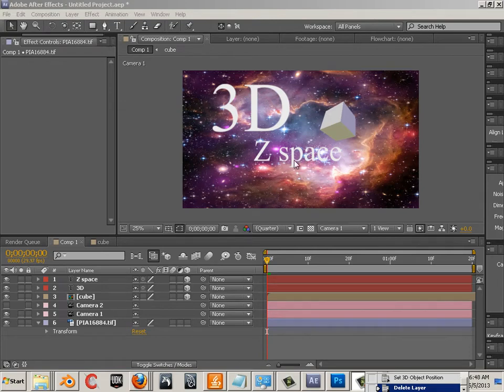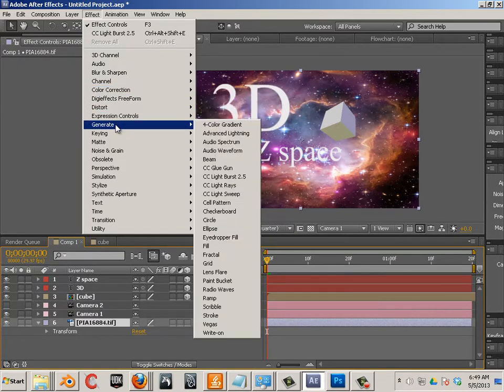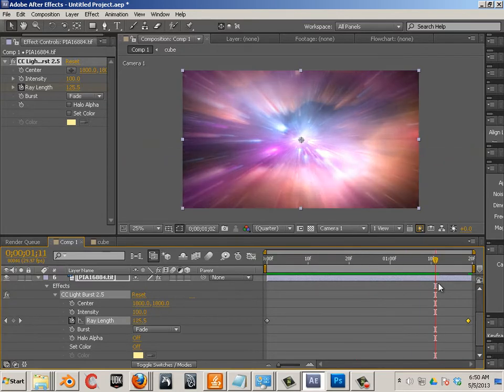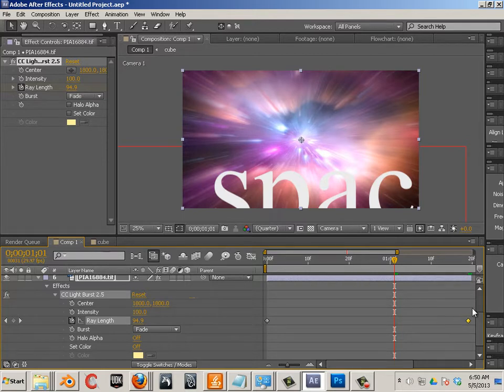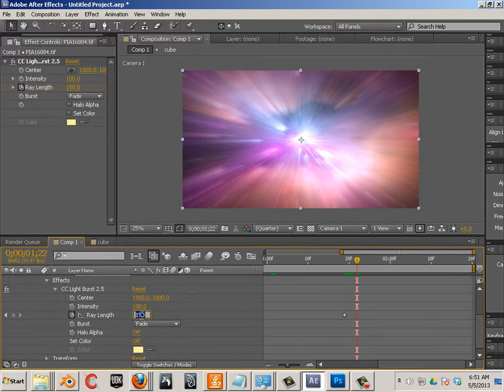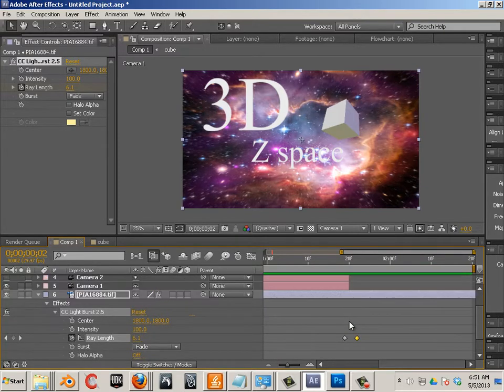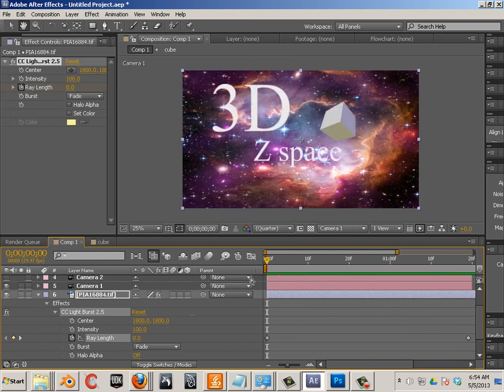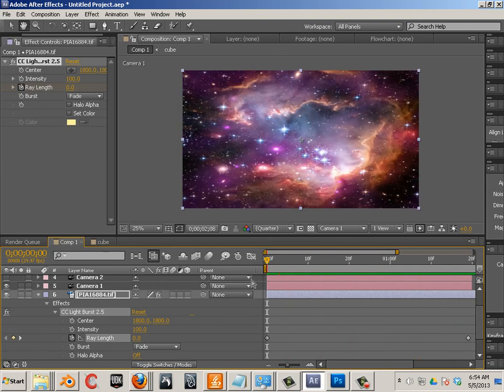0120 After Effects) Simple Warp speed effect